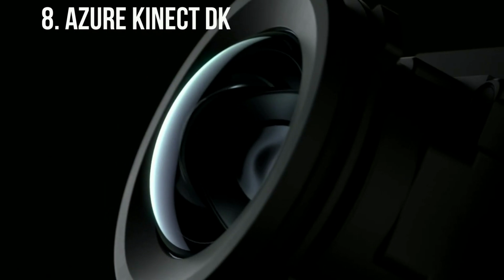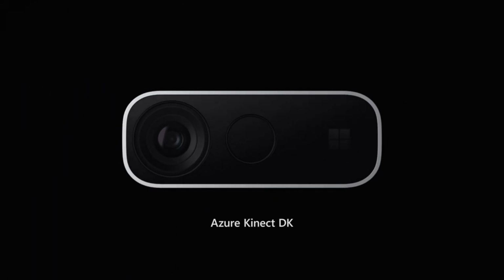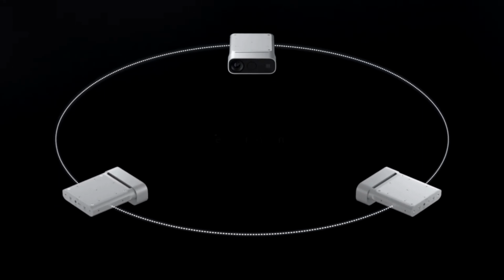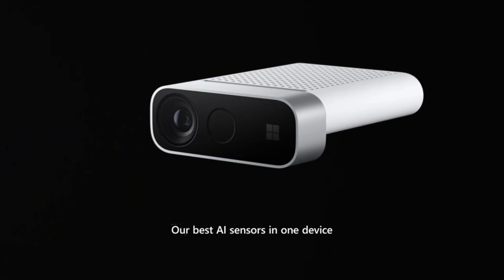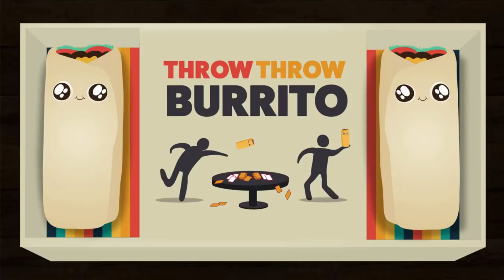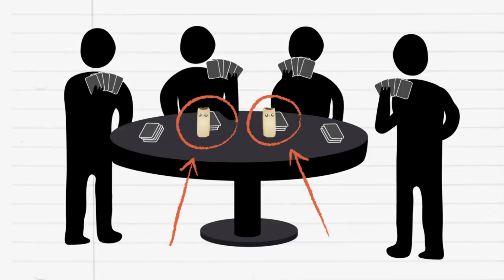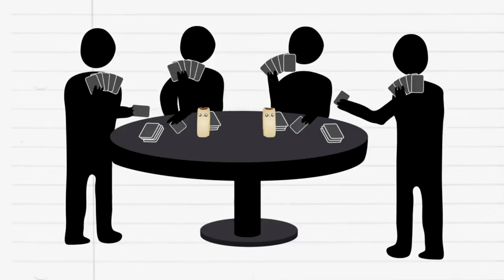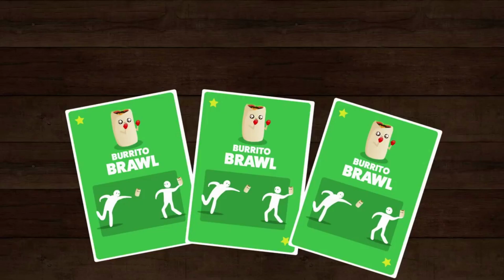New inventions on another level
00:07 1.CMRA camera for apple watch
01:28 2.Aquarius
02:48 3.Casper Glow
03:21 4.Unravel
04:20 5.Twist Press
04:56 6.HP OMEN
05:54 7.BenQ WiT
07:25 8.Azure Kinect DK
08:26 9.Throw Throw Burritos